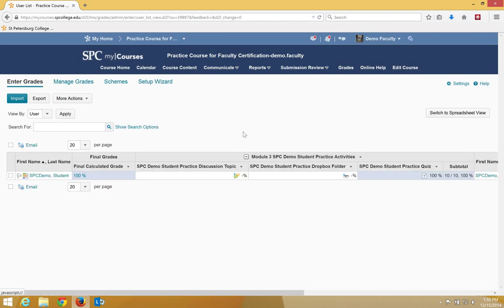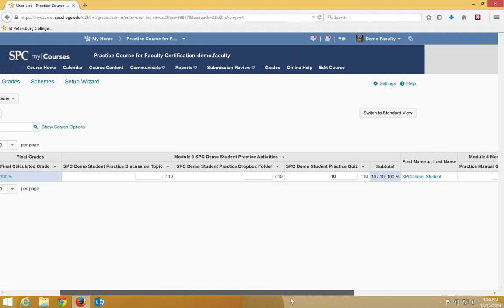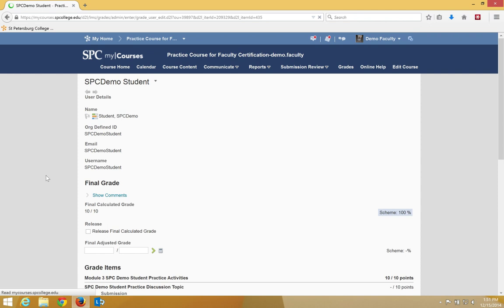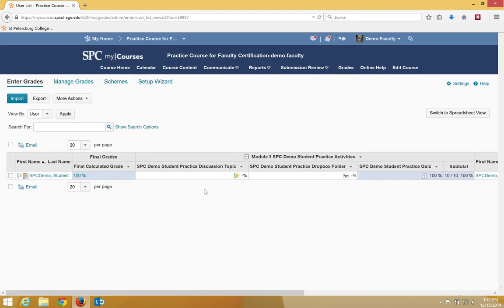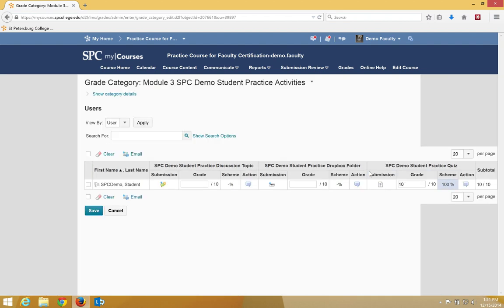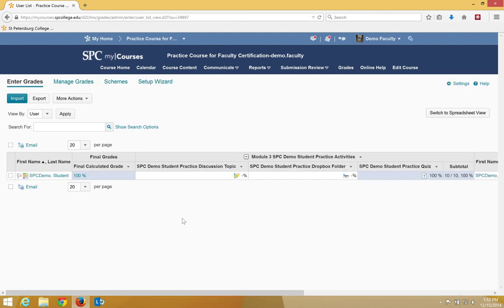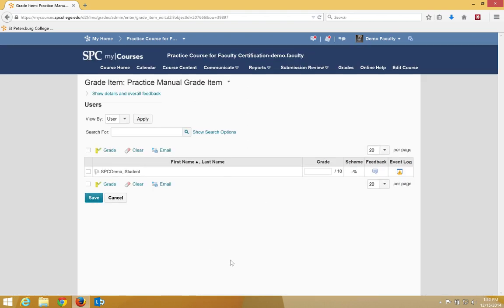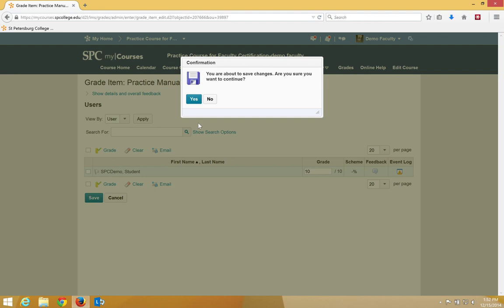Enter A Grade Manually to the Gradebook